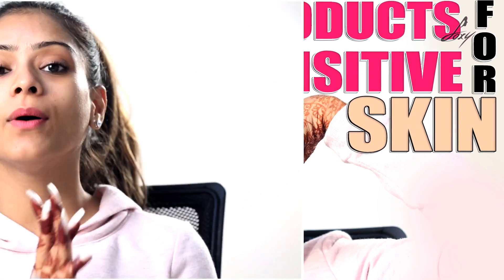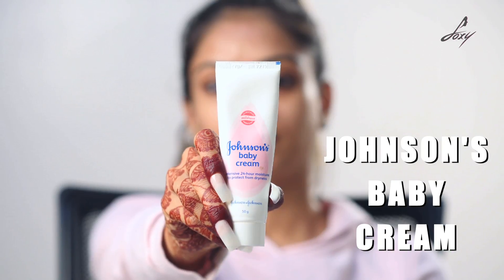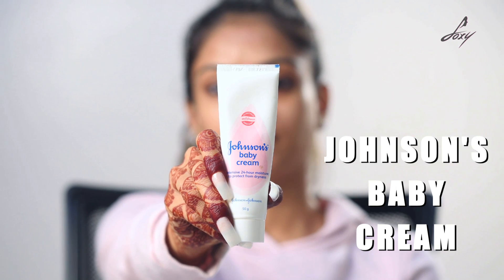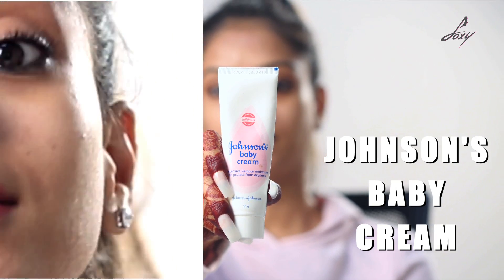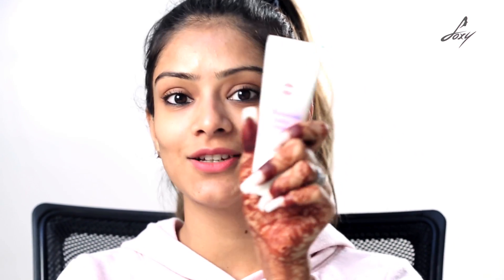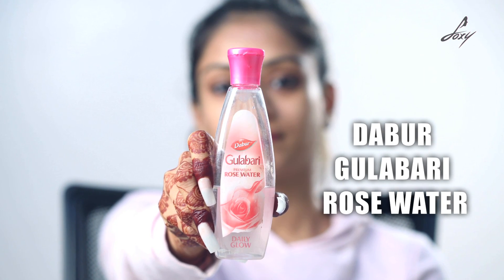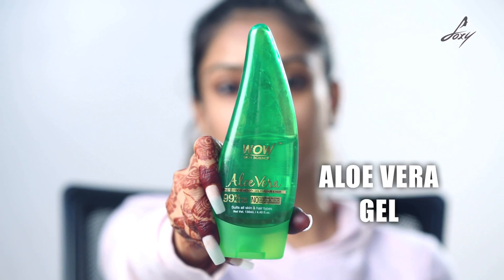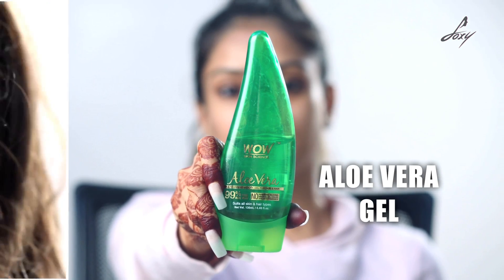Products For Sensitive Skin | Skin Care Tutorial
Hello Everyone,
Today in this video leena will be show you How To Use Products For Sensitive Skin | Skin Care Tutorial |  Products For Skin | Foxy Makeup Tutorials. Do watch this video and share your view over this face cream product and keep commenting in the comment section below.

Artist: Leena Gowda

Hit the blue button to follow :)